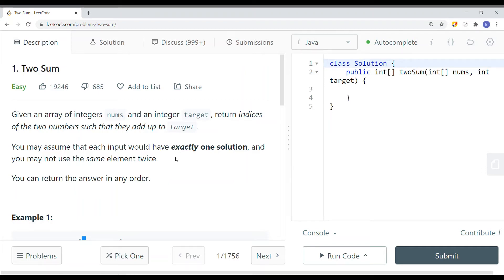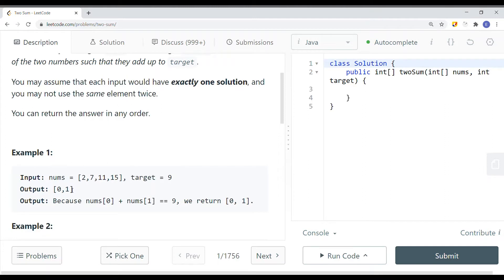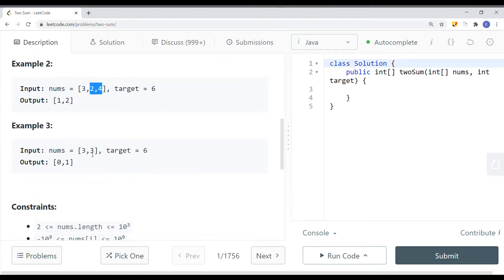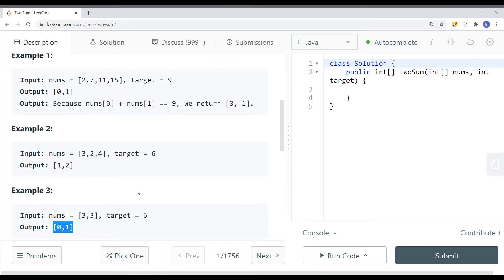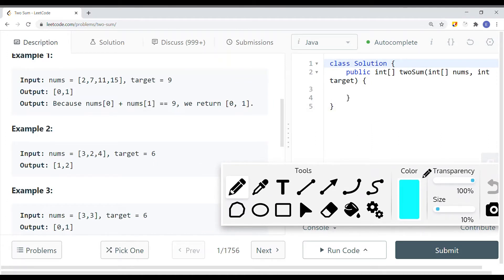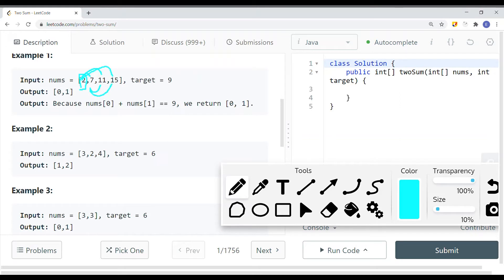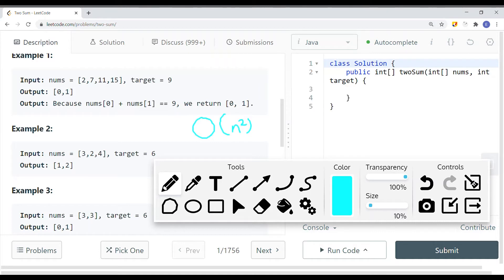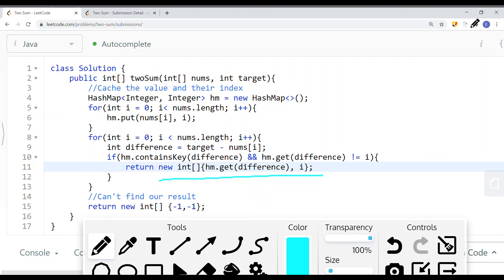[Java] Leetcode 1. Two Sum [Hash Tables #1]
In this video, I'm going to show you how to solve Leetcode 1. Two Sum which is related to Hash Tables.

🔗 RESOURCES & LINKS

Here’s a quick rundown of what you’re about to learn:

Course Contents
(0:00​) Question Walkthrough
(1:46​) Solution Explain
(8:43​) Code

In the end, you’ll have a really good understanding on how to solve  Leetcode 1. Two Sum and questions that are similar to this Hash Tables.

Now, if you want to get good at Hash Tables, please checkout my Hash Tables playlist.